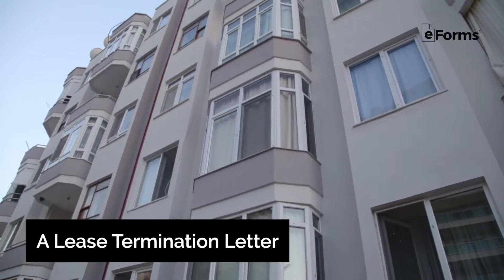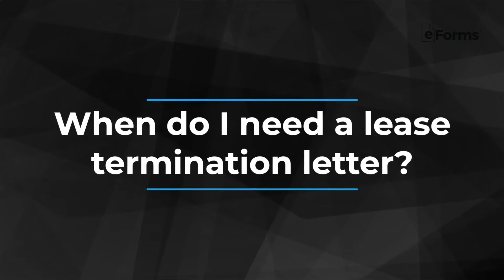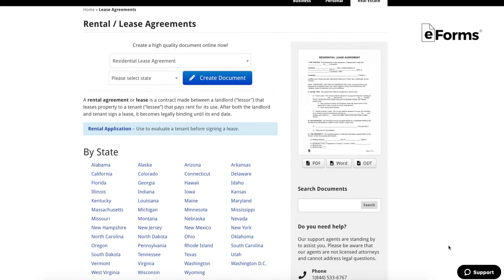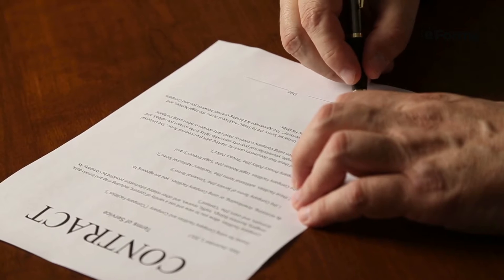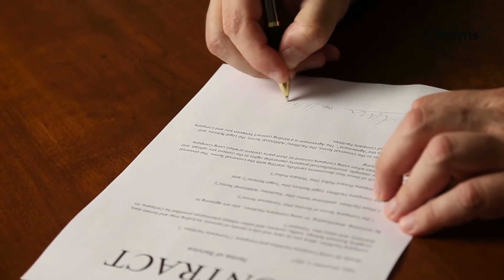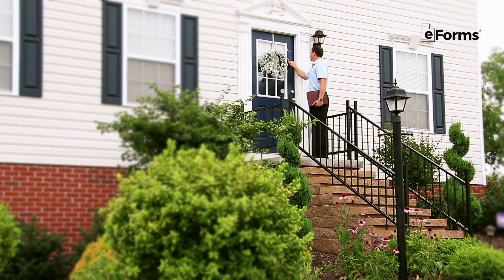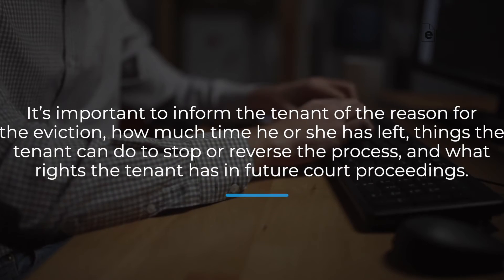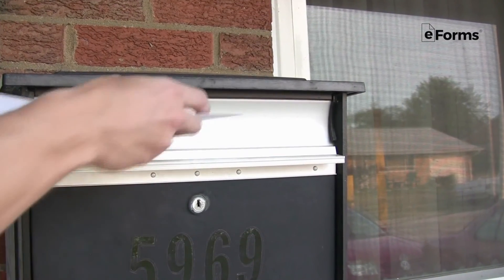Lease Termination Letters - How to Write One (& Template)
Are you a landlord or a tenant about to end a lease? This video will discuss the basics of lease termination letters, including the different situations they might be required and what the law obligates you to include when writing one.

Watch the video to learn whether you might need to use a lease termination letter, then head to the link above to see what you should do before writing one, and find drafts of letters for both landlords and tenants.

0:00 Intro:
0:16 When Do I Need A Lease Termination Letter:
1:22 What Should A Lease Termination Letter Contain:
2:27 It's Important To Inform The Tenant Of The Reason For Eviction: